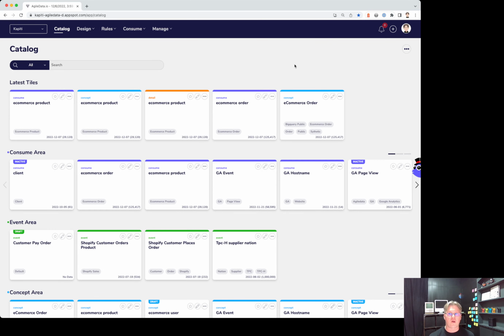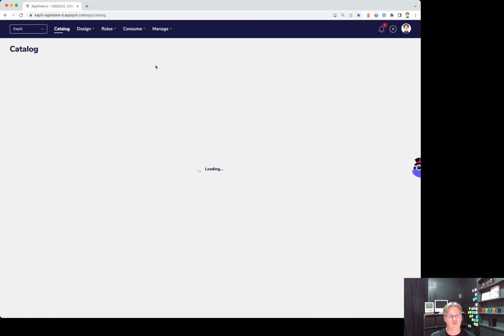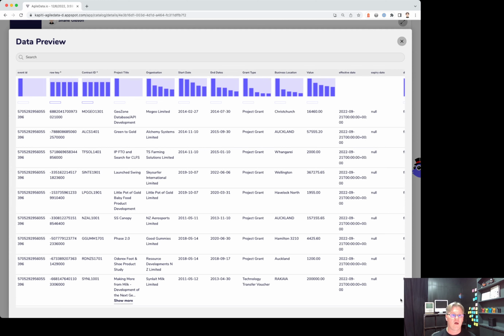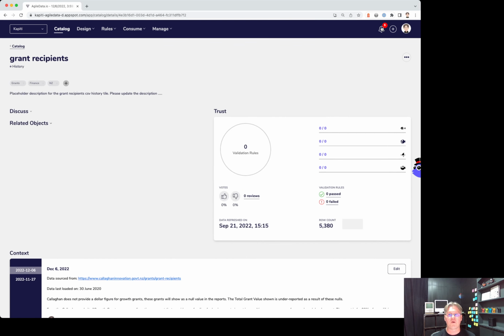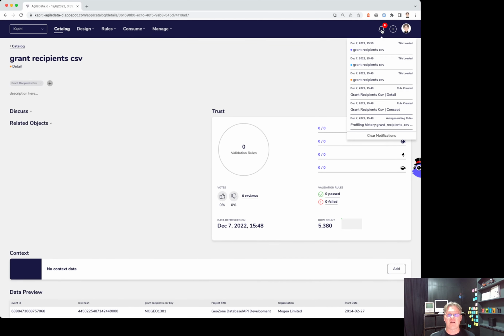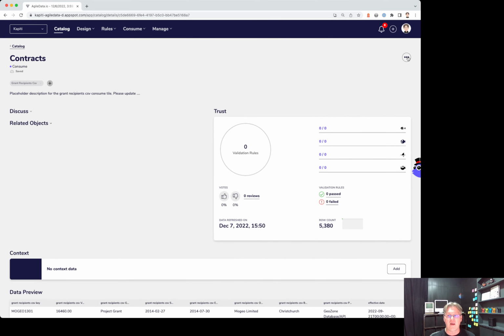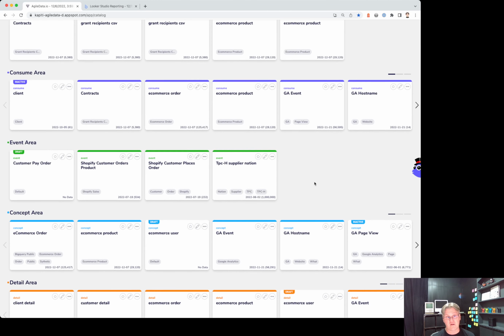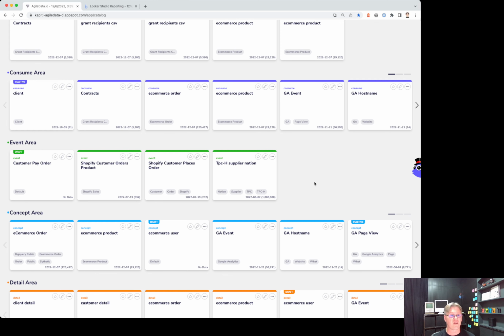Rules - Auto Rules - AgileData Gone in 60 Seconds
AgileData Chief Product Magician, Shane Gibson, talks about automagically creating change rules.

We automagically create the rules so you don't have to.